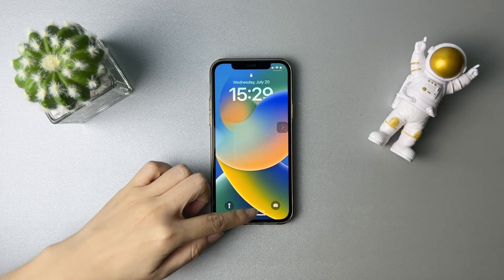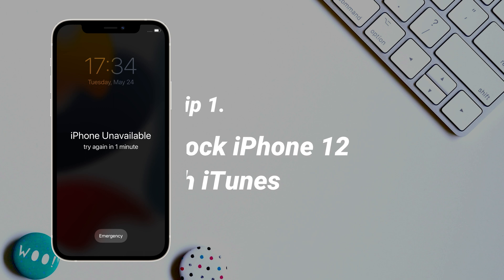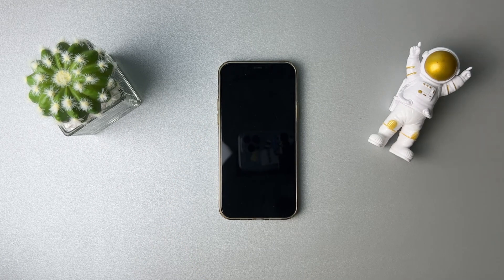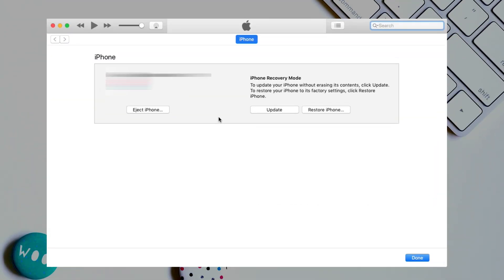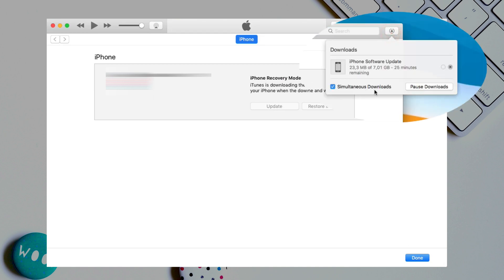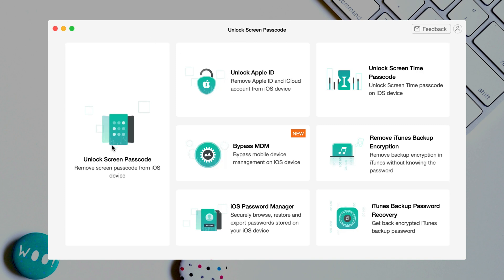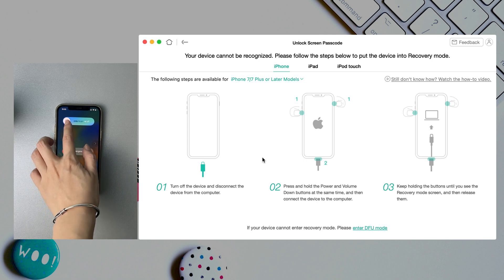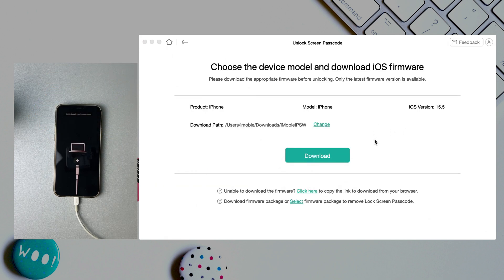[2 Ways] How to Unlock iPhone 12 without Face ID or Passcode 2022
Forgot and try some wrong screen passcodes on iPhone 12? Check the video to get 2 tips!

Face ID not working? Forgot the screen passcode and try some wrong passcodes, your iPhone will be disabled. If you don't remember Apple ID and password, you cannot erase your iPhone 12 with Find My app. So how to do it? Keep watching to get 2 tips!
00:00 Intro
00:15 Tip 1. Unlock iPhone 12 with iTunes
00:56 Tip 2. Unlock iPhone 12 without Face ID or passcode